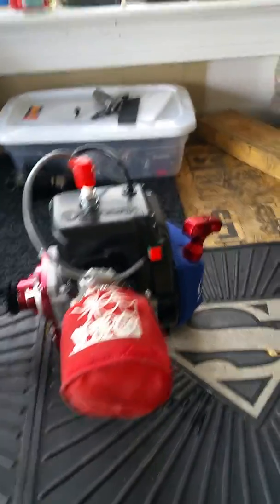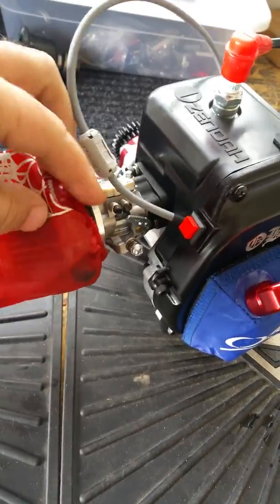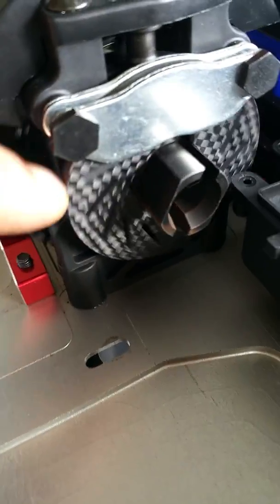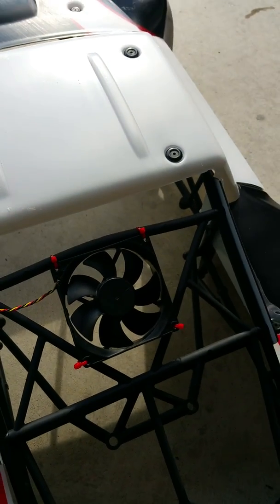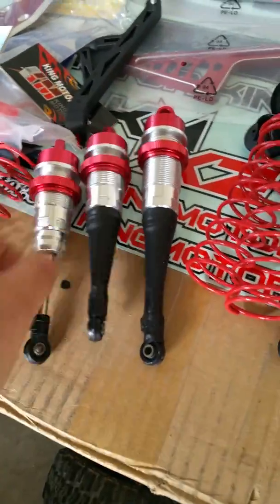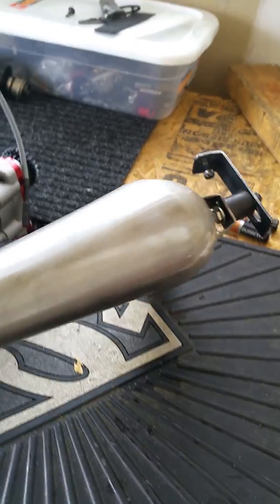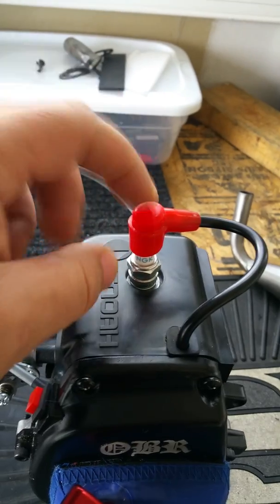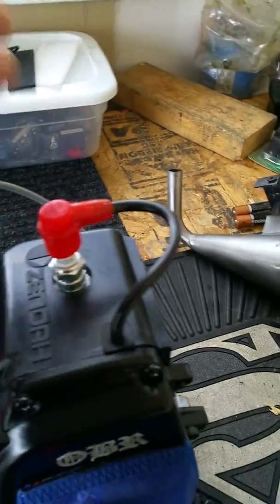Zenoah G340rc, X2 custom build update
Zenoah G340rc,x2,King motors,OBR Brothers,DDM,RC Adventures,5th scale RC insanity,2016 rc trucks
4wd rc truck
5ive losi
5t losi
axial rc
baja rc truck
big remote control cars
cheap rc trucks
cool rc trucks
discount rc trucks
electric rc cars
electric rc trucks
extreme rc
future remote control cars
gas rc trucks
horizon hobby
horizon hobby
horizon hobby losi
horizon losi
horizon rc cars
horizon rc trucks
hpi
hpi
hpi baja
hpi hellfire
hpi racing
hpi rc
hpi rc cars
hpi savage
hpi savage x 4.6
latest remote control cars
little rc trucks
lois rc
losi 2
losi 22
losi 5
losi 5 t
losi 8 t
losi 8ight t
losi 8ight t 2.0
losi 8ight t rtr
losi aftershock
losi australia
losi baja rey for sale
losi body
losi canada
losi dealers
losi eight
losi eight t
losi electric
losi facebook
losi five
losi for sale
losi horizon
losi horizon hobby
losi kit
losi logo
losi lst2
losi micro
losi micro sct
losi micro t
losi micro t rc car
losi mini t
losi mini t upgrades
losi news
losi nitro
losi on road
losi products
losi r
losi r c
losi racing
losi remote control
losi singapore
losi speed t
losi t
losi ten t for sale
losi tires
losi tlr
losi uk
losi xx4
losi xxt
losi xxx
losi xxxnt
lost rc
lrp rc
mini rc trucks
minnie remote control car
model rc trucks
mud rc trucks
nemo losi 2
nemo losi ls
nemo losi review
nemo losi tent
new losi
new losi 5ive t
new rc trucks
newest rc trucks
nikko remote control car
online remote control car
petrol rc trucks
popular remote control cars
racing rc cars
racing rc trucks
rc bodies
rc car racing
rc car remote
rc cars trucks
rc crawler
rc drift
rc electric cars
rc hpi
rc market
rc mart
rc mini truck
rc monster truck
rc race cars
rc racing
rc tamiya
rc traxxas
rc truck 2016
rc truck 4wd
rc truck kits
rc truck mud
rc truck parts
rc truck price
rc truck racing
rc truck sale
rc trucks australia
rc trucks canada
rc trucks cheap
rc trucks com
rc trucks edmonton
rc trucks electric
rc trucks gas
rc trucks india
rc trucks uk
rc truggy
rc vehicles
rc10 remote control car
remote control car images
remote control car making
remote control car price
remote rc car
revo rc
scale rc trucks
sct rc trucks
small rc trucks
stadium rc trucks
tamiya rc
tamiya rc trucks
team associated rc
team horizon hobby
team losi micro t
team losi micro t parts
team losi micro t upgrades
team losi mini t
team tlr
tlr
tlr cars
tlr logo
tlr racing
tlr rc
tlr rc cars
top rc trucks
traxxas
traxxas
traxxas 3.3
traxxas 4 tec
traxxas cars
traxxas jato
traxxas jato 3.3
traxxas parts
traxxas rc
traxxas rc cars
traxxas rc trucks
traxxas revo
traxxas revo 3.3
traxxas rustler
traxxas slash
traxxas slash 4x4
traxxas stampede
traxxas summit
traxxas t maxx
traxxas trucks
truck rc
truck rc cars
vintage rc trucks
www losi
www rc trucks
www remote control cars
xray rc